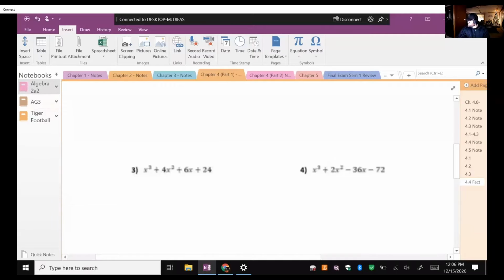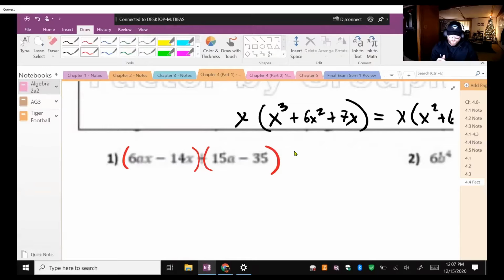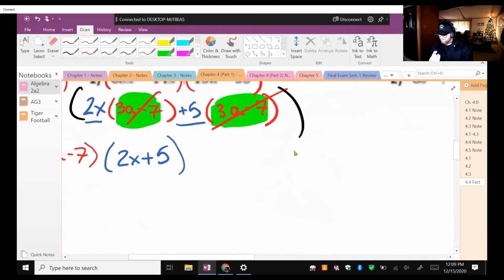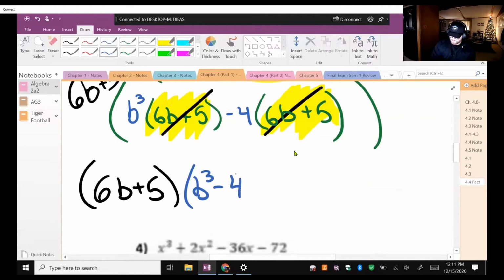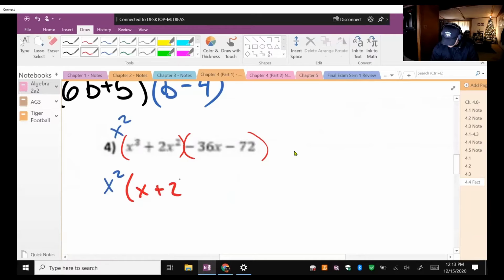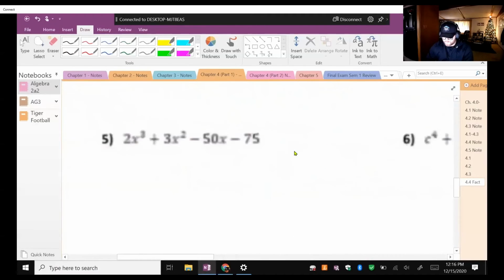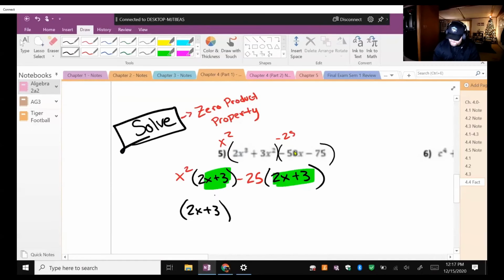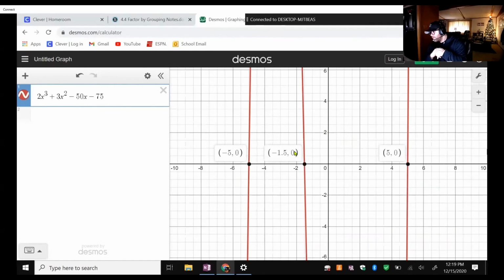Factor by Grouping